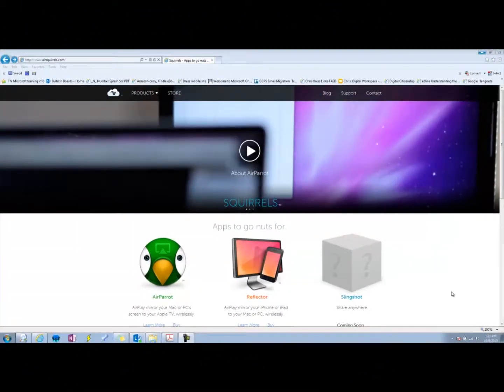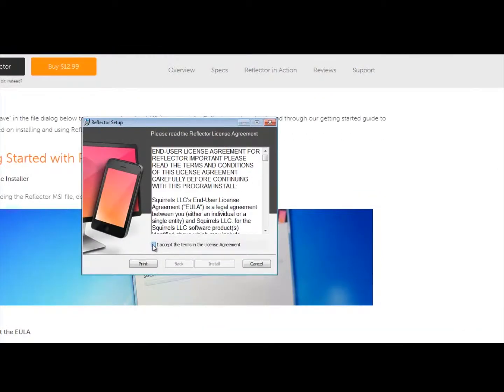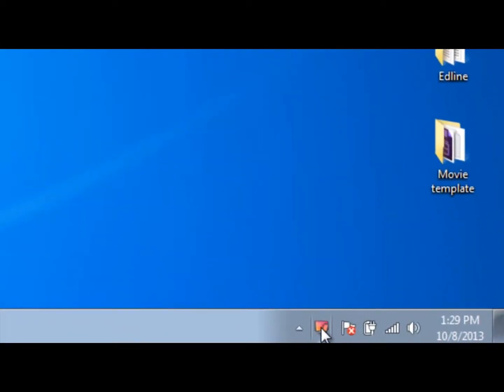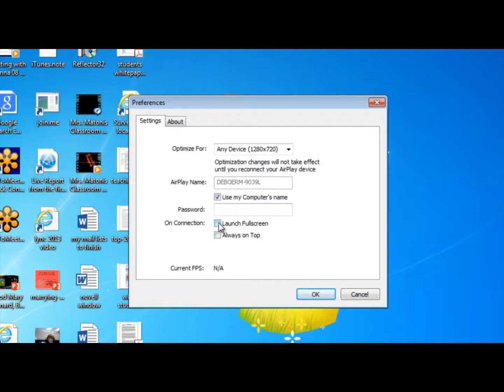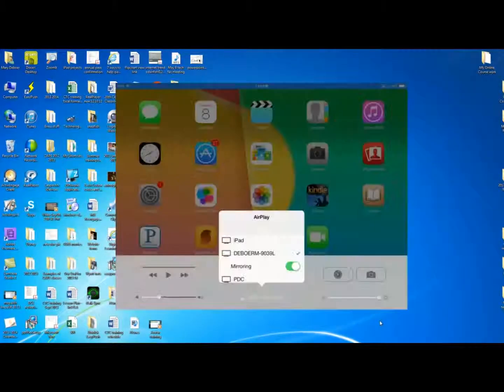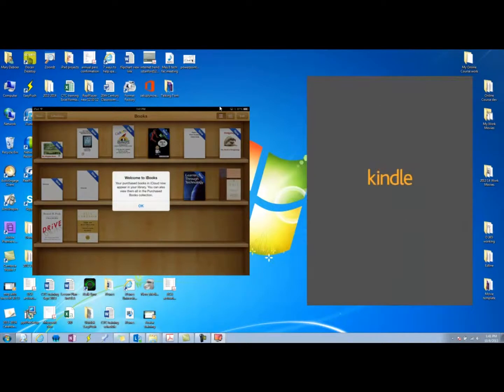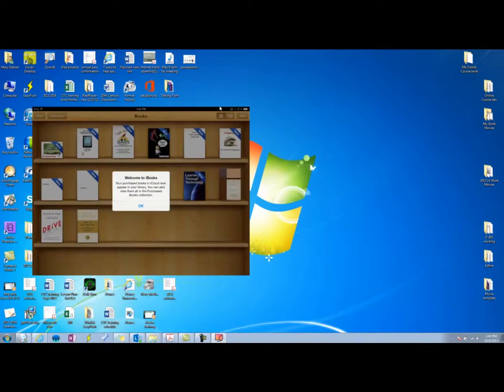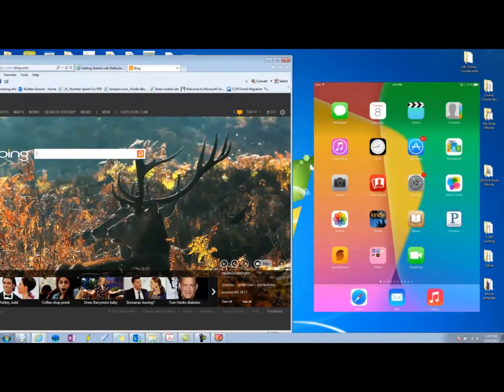Reflector App: Downloading and Using it With Your iPad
This movie is for iPad users that want to share their iPad screen with
their class or while presenting using their laptop and an overhead
projector to mirror the iPad.